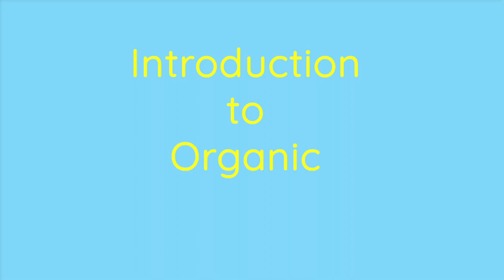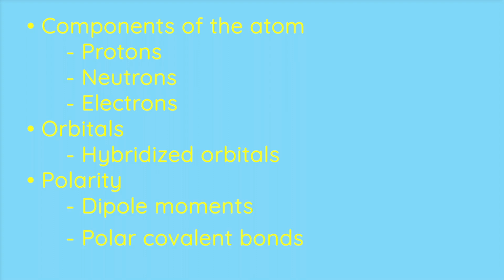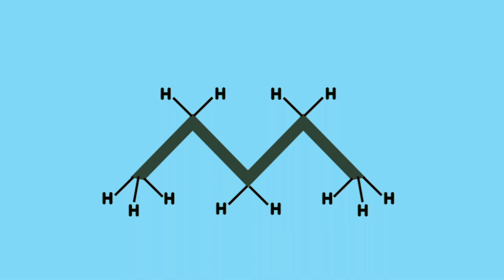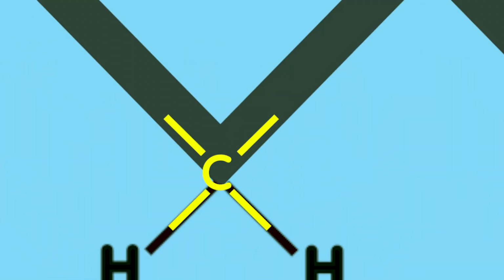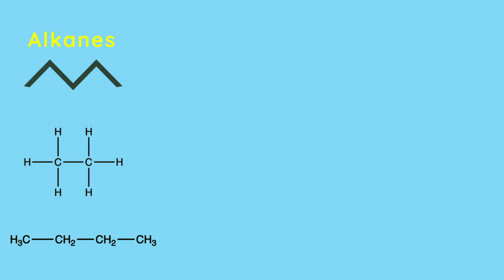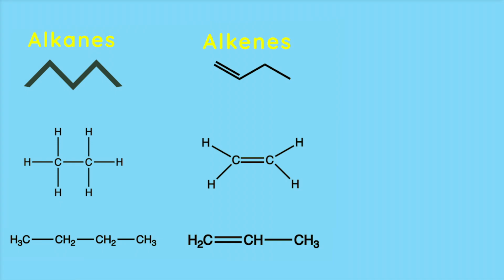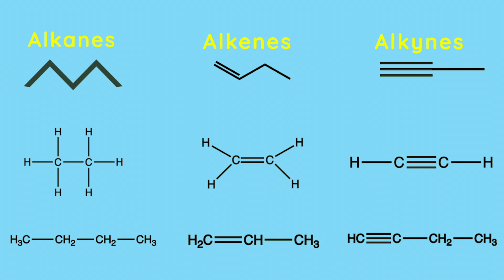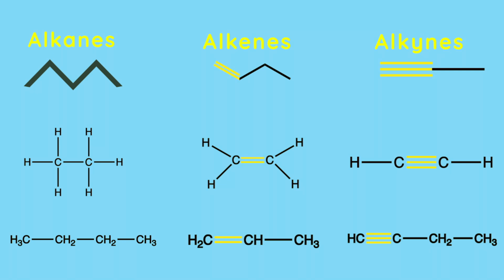Intro to Organic Chemistry, Bond Line Structures like alkanes, alkenes, alkynes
In this video, we are introduced to an absolutely essential skill in Organic Chemistry: reading bond line structures.

Watch this short and easy tutorial to learn the first steps to revealing the world of Organic Chemistry. Once you know how to read bond line structures, you'll finally understand what all those confusing squiggly lines mean.

You'll then get a quick overview of alkanes, alkenes, and alkynes, which are the most basic single bond, double bond, and triple bond molecules in organic chemistry.

Better than finding a tutor- postbaccs.com's videos are fun and engaging, and explain the concepts in an easy way.